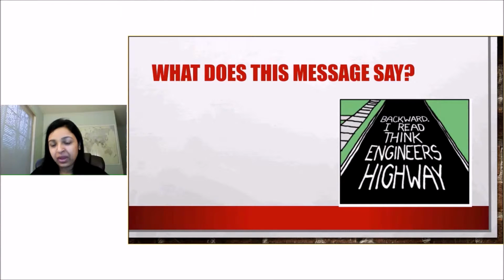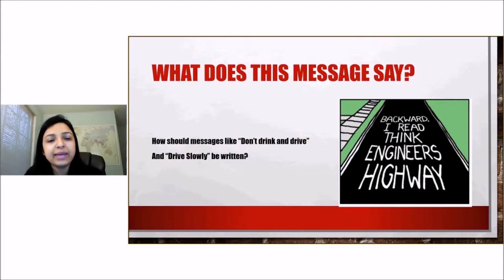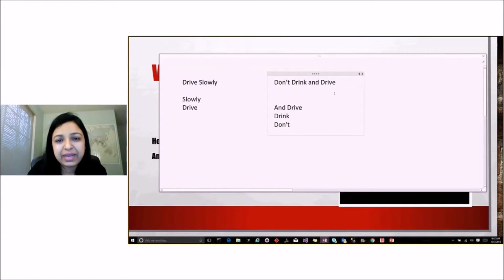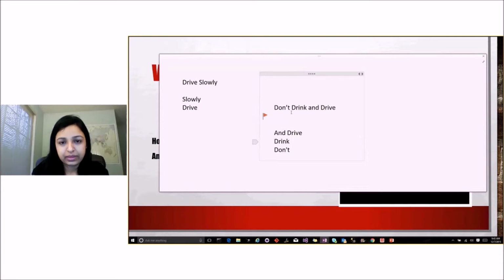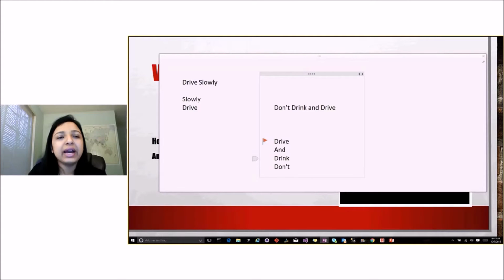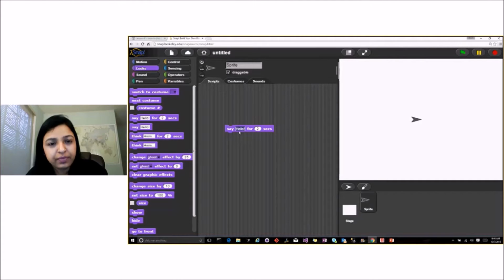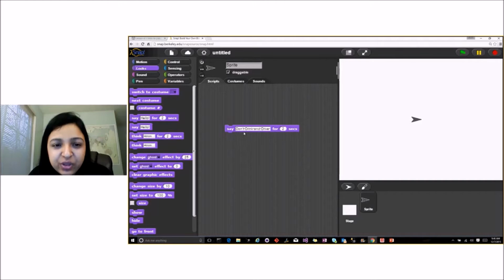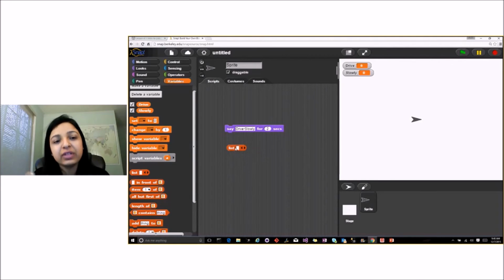4 1 Introduction to Lists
This is the video of class I taught online for Intro to CS.

I have removed most of the long silence pauses when I am asking questions to the class.

Hope this video helps you in understanding Variables and use of them in SNAP! better.

Feel free to post any questions you may have in the comments section below.

The syllabus for this lecture is from 'Introduction to Computer Science' from TEALS.